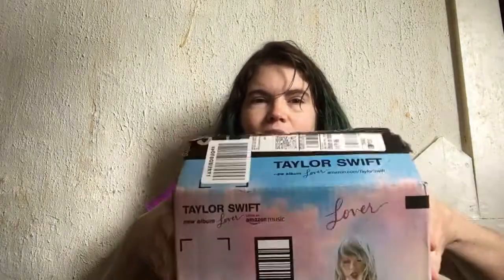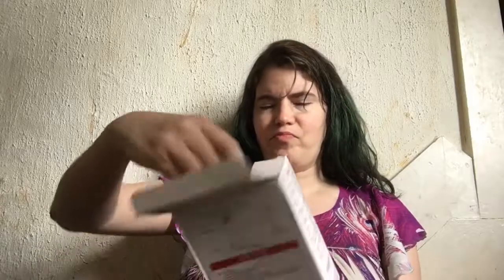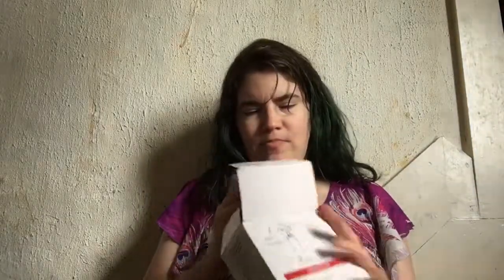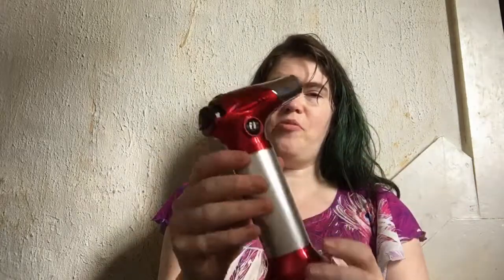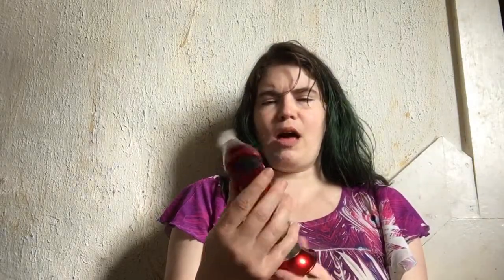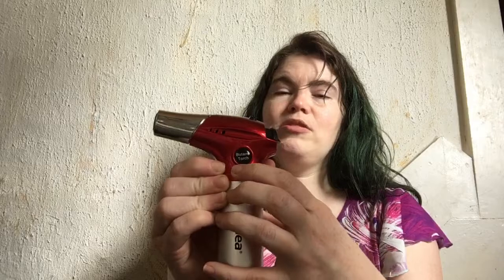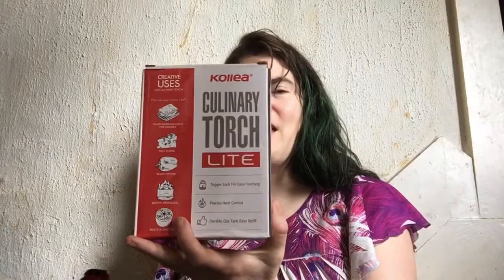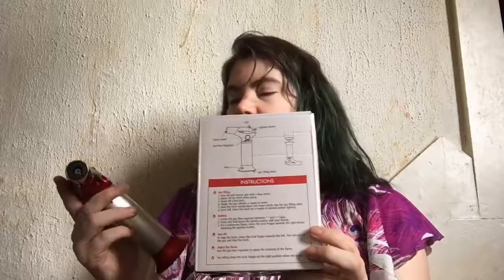Kollea Butane Kitchen Torch with Safety Lock Unboxing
No butane was included, I still have all of my hair and did not manage to get burned.
I purchased this item on my own.